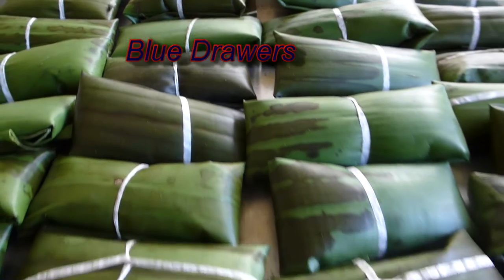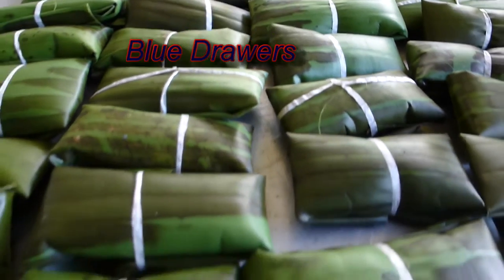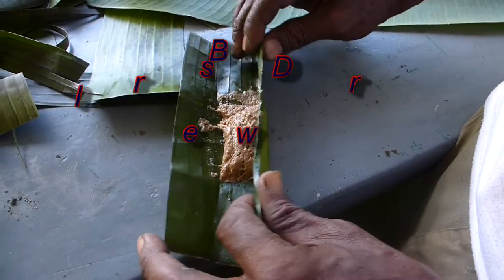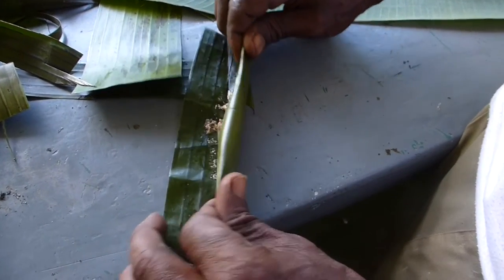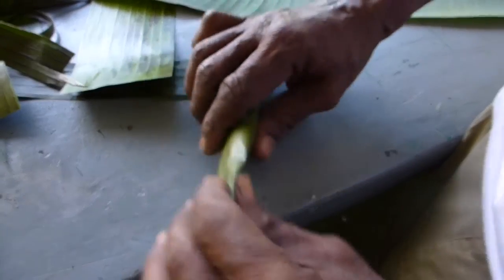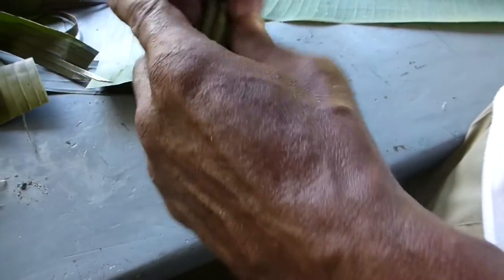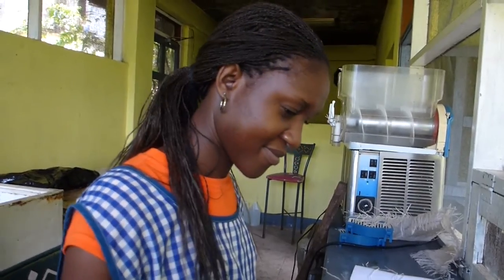Blue Drawers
Introduction to an Ancient Jamaican food. Pudding cooked while wrapped in banana leaf.Distributed by OneLoad.com